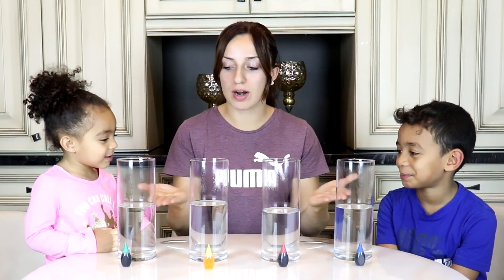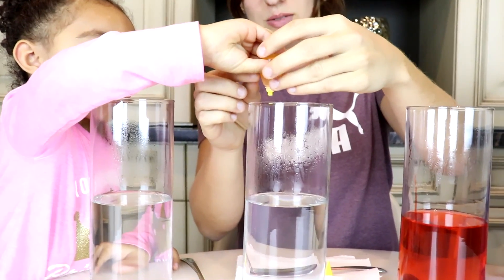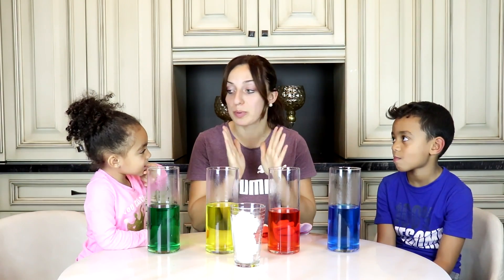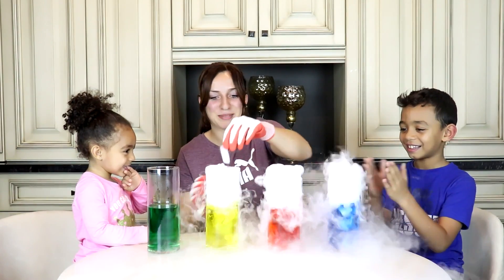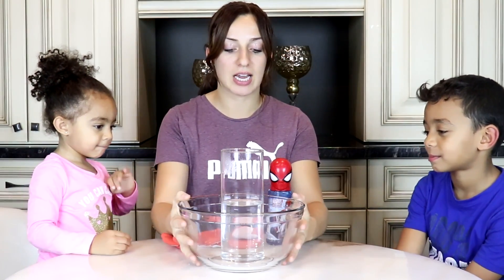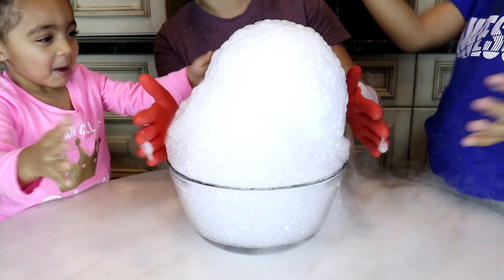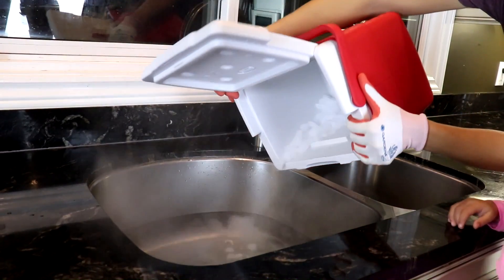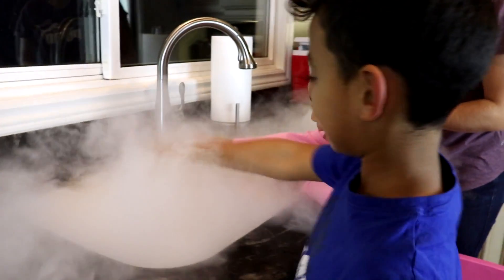Dry Ice Science Experiment for Kids to do at Home | Easy DYI Experiment for Kids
Today, Anwar, Leah, and Mommy are doing 3 easy DIY Dry Ice Science Experiment for Kids to do at home. First, we did a dry ice experiment with water, food colouring, and dry ice. Next, we used water, bubbles, and dry ice to have an overflowing amount of soapy bubbles. Lastly, we used the remaining dry ice by filling our kitchen sink with hot water and then adding the dry ice. Dry ice smoke was everywhere in our kitchen! These easy DIY kids science experiments were so much fun and we had so much fun making the video!

REMEMBER: Do not try these experiments without an adult's help and do not touch the dry ice with your bare hands. Make sure you wear safety gloves when handling the dry ice cubes.